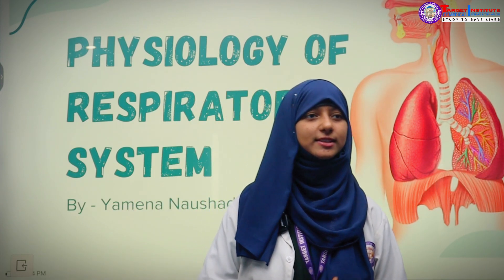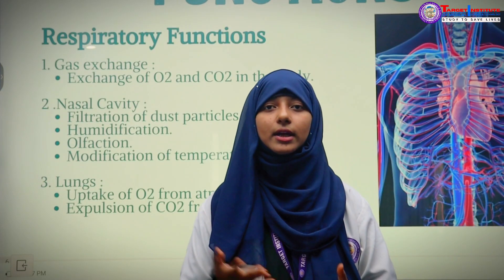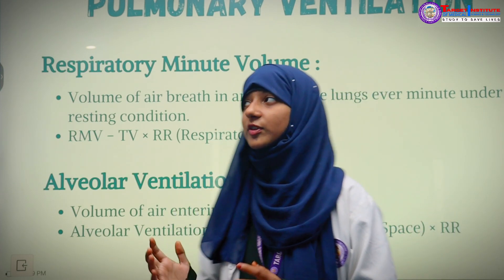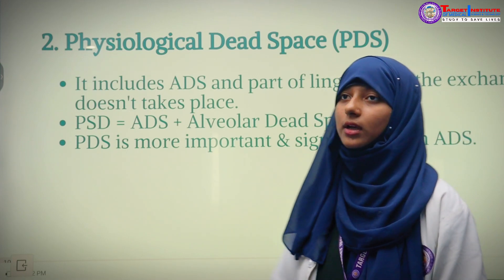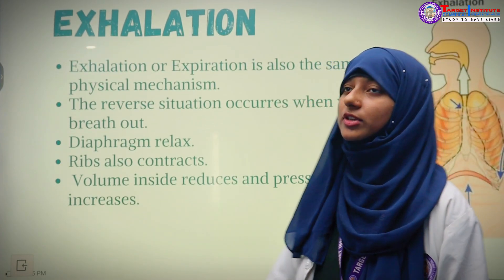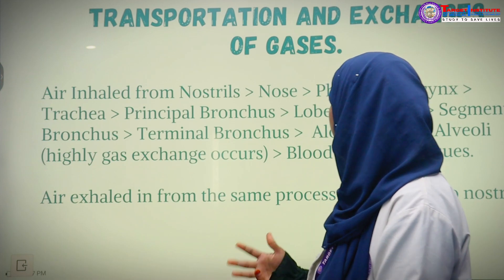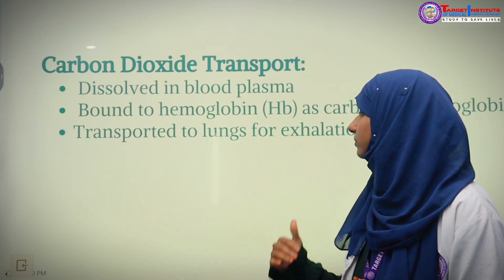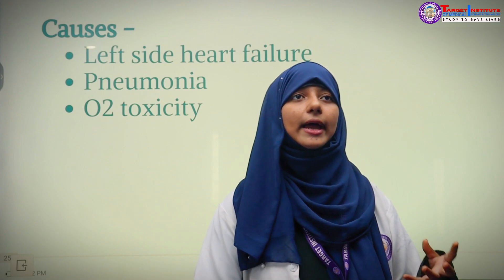Physiology of the Respiratory System Explained | Yamena Naushad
Explore the intricate Physiology of the Respiratory System in this exceptional presentation by Yamena Naushad, who proudly achieved the 2nd rank for her outstanding work! 🌟

In this engaging session, Yamena breaks down the complex mechanisms of respiration, illuminating the vital functions and processes that keep us breathing. This presentation is tailored for students at the Target Institute of Medical Science and Technology, aiming to deepen their understanding of respiratory physiology.

Yamena’s dedication and passion for the subject not only showcase her academic excellence but also inspire her peers to strive for greatness. We invite you to watch, learn, and gain insights from her expertise!